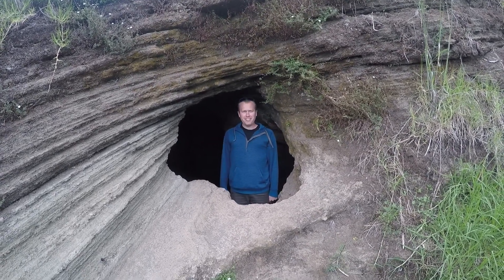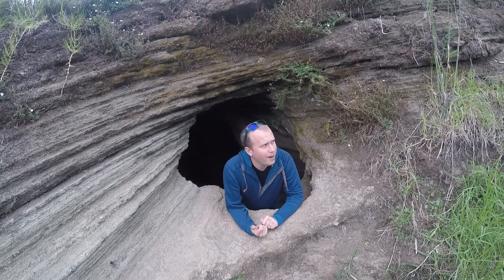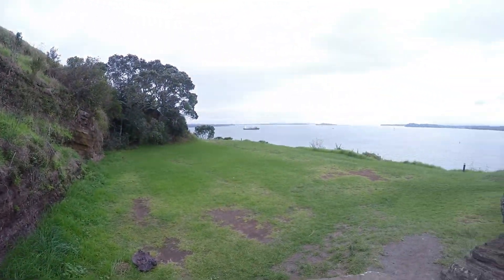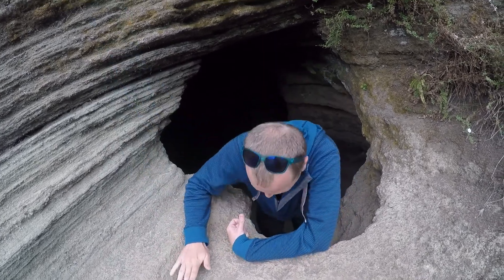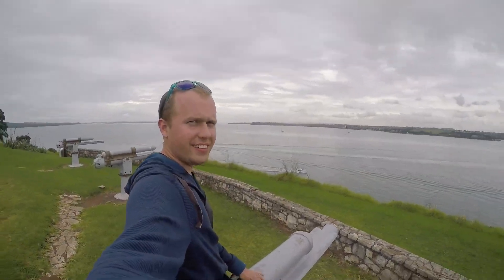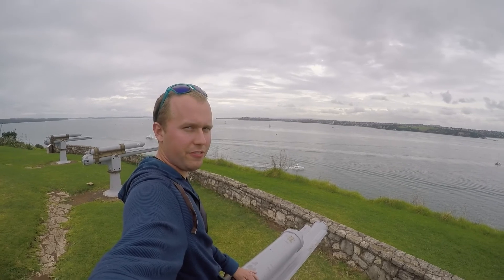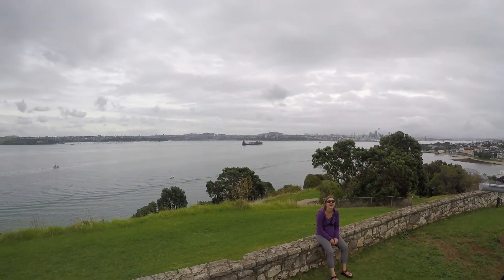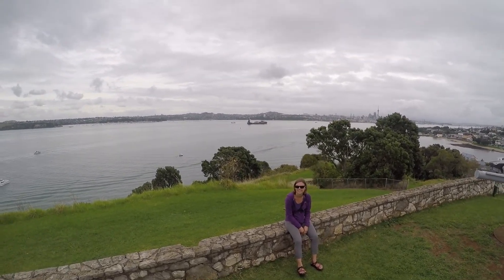Fake Travel Guide: Auckland Cave